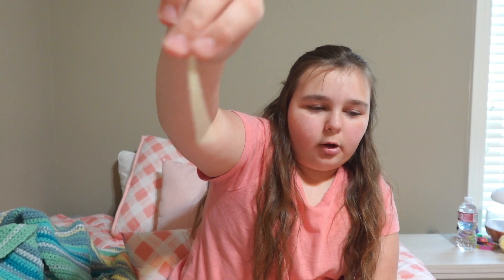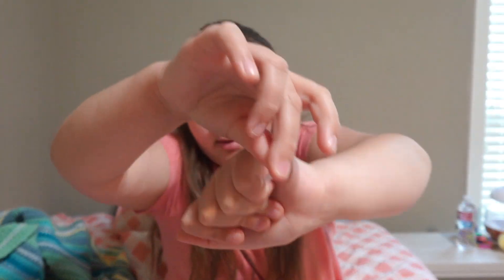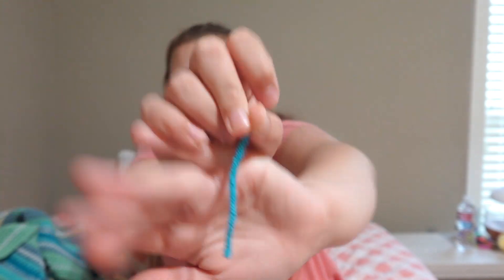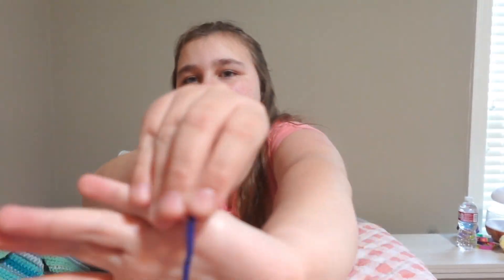Temperature blanket update 🧶